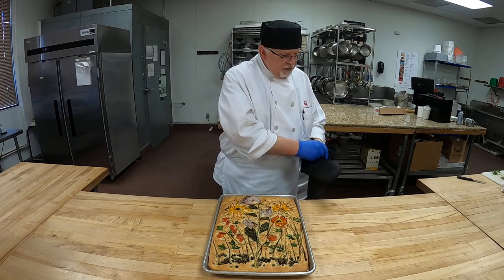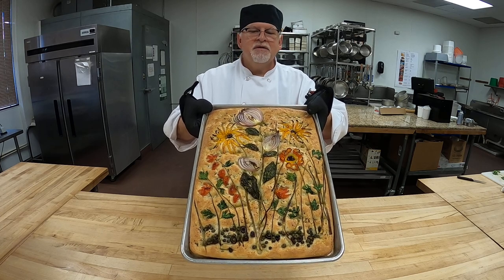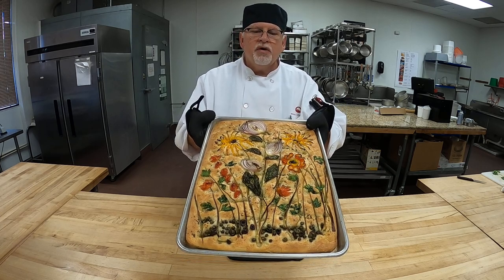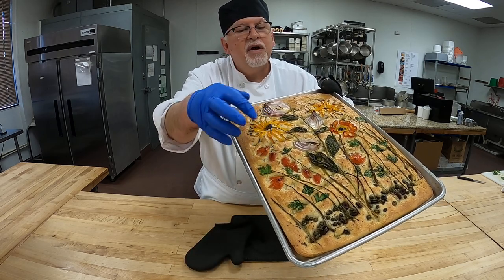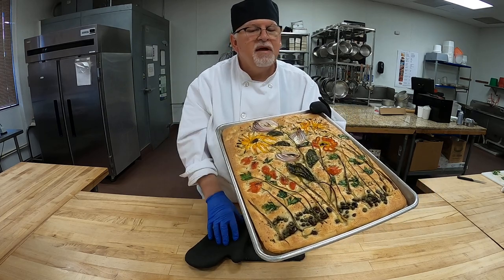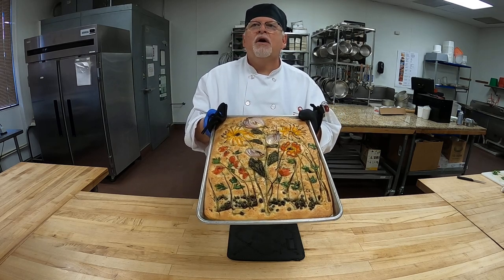Focaccia Art Bread part 3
Learn how to prepare a creative Focaccia Art Bread!